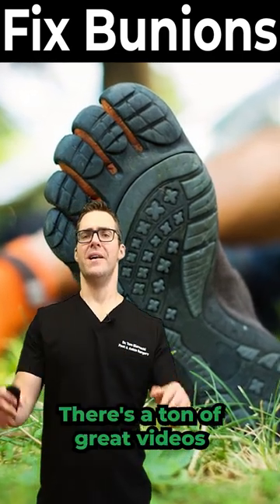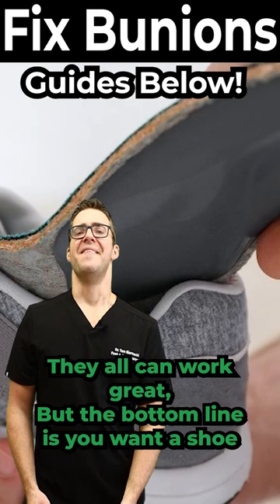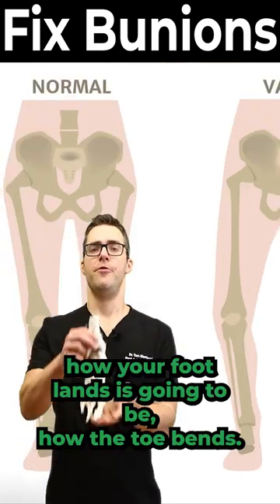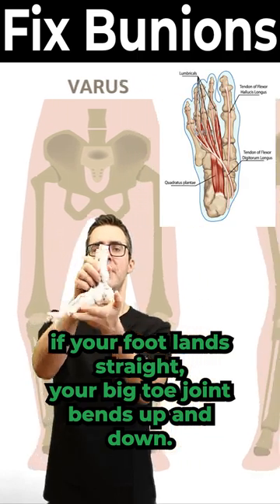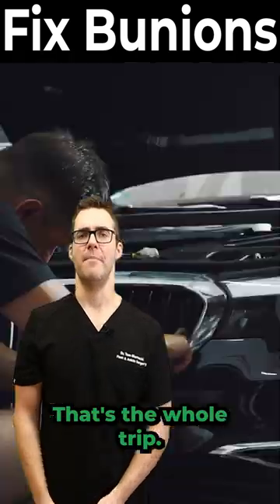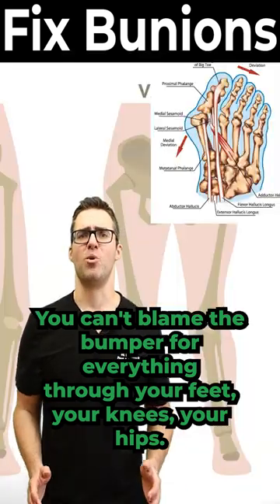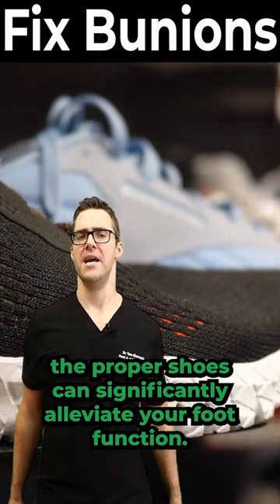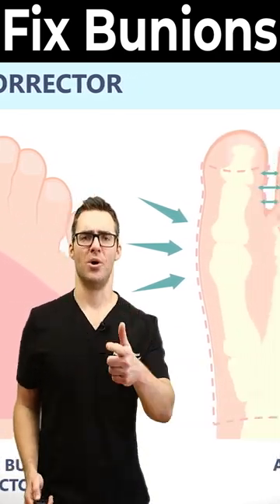Best Shoes for Bunions? [How To Get Rid of Bunions]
🦶Do you need bunion pain relief or a good bunion treatment? We review the BEST shoes for bunions & if they can reverse the bunion!🦶

👉 Shoes 👈
Best Shoes For Bunions:

Choosing the right footwear is important for managing the symptoms of bunions, a common foot condition in which the big toe deviates from its normal position and points towards the other toes. The best shoes for bunions should be comfortable, provide adequate support, and have enough space to accommodate the bunion.

Several studies have examined the relationship between footwear and bunions. One study published in the Journal of Foot and Ankle Research found that wearing shoes with a wide toe box and low heel was associated with a lower risk of developing bunions. Another study published in the same journal found that individuals with bunions who wore shoes with a wider toe box reported less pain and discomfort.

When choosing shoes for bunions, it is important to look for the following features:

Wide toe box: Shoes with a wide toe box provide more room for the toes to move around and reduce pressure on the bunion.

Low heel: Shoes with a low heel reduce pressure on the front of the foot and can help improve foot alignment.

Cushioning: Shoes with good cushioning can help absorb shock and reduce impact on the foot.

Arch support: Shoes with adequate arch support can help improve foot alignment and reduce pain associated with bunions.

Adjustable straps: Shoes with adjustable straps can be customized to fit the foot properly and reduce pressure on the bunion.

Overall, when it comes to the best shoes for bunions, it is important to find shoes that are comfortable, provide adequate support, and have enough space to accommodate the bunion. It is also important to avoid shoes with pointed toes or high heels, which can worsen the symptoms of bunions.